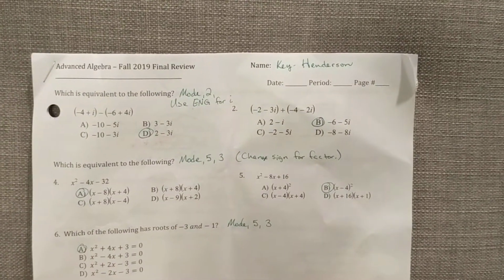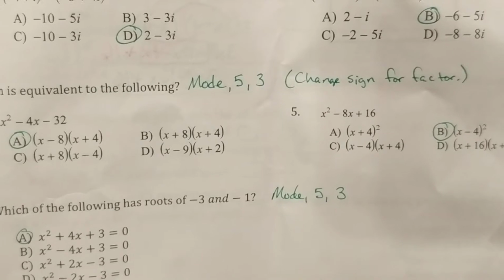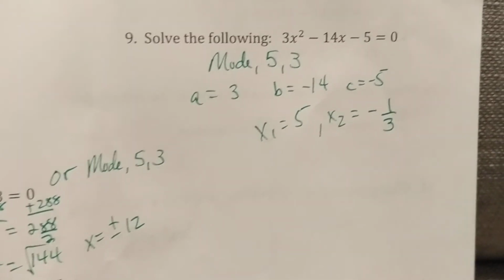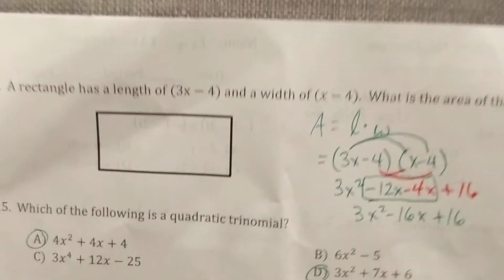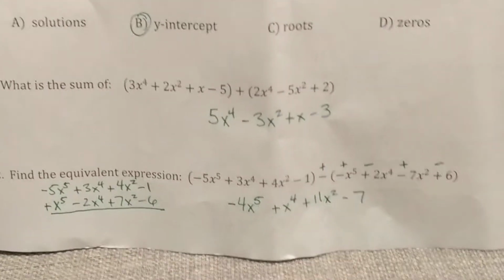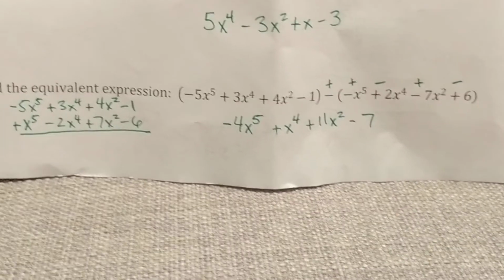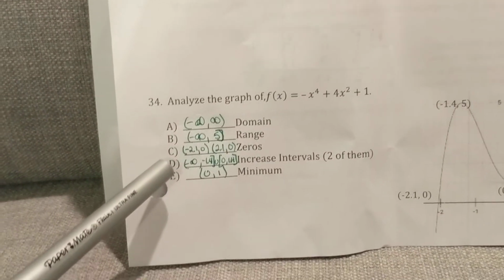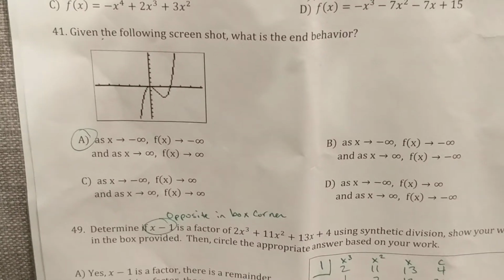Advanced Algebra Final Exam Review Part 1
Part 1 of Final Exam Review